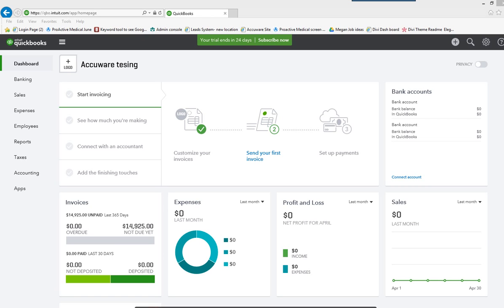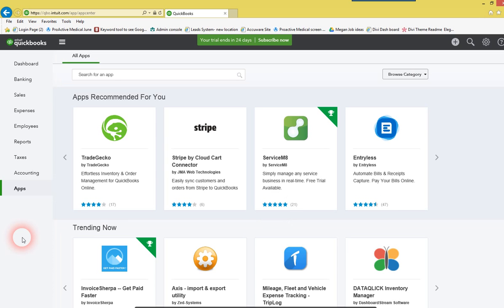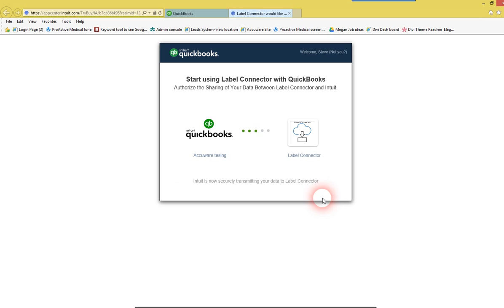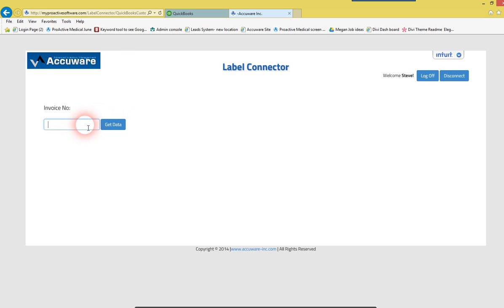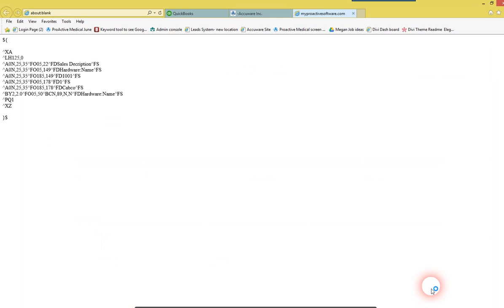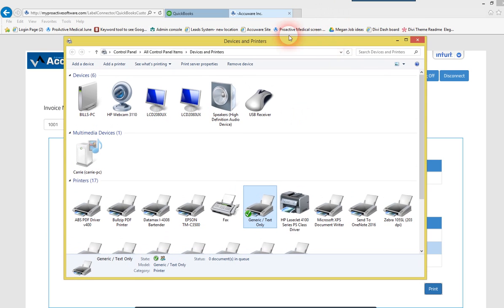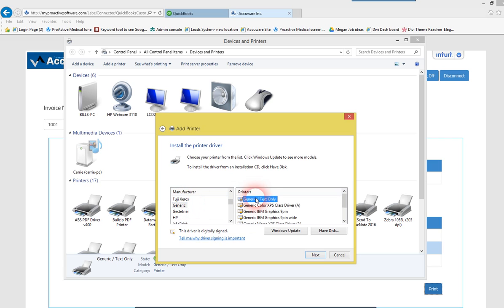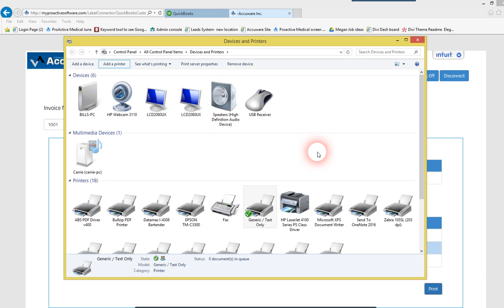QBLC for QBO Tutorial 2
Print Labels from QuickBooks Online edition.